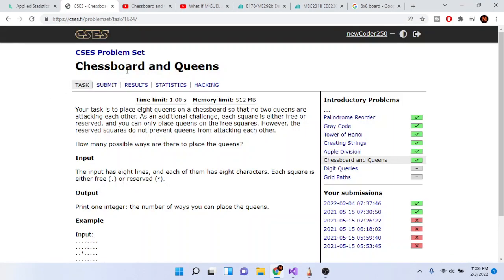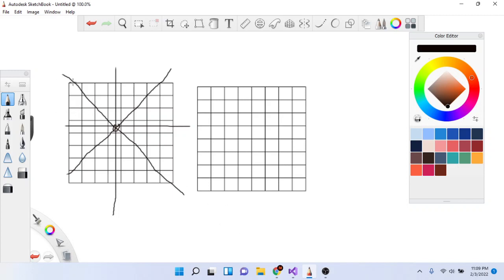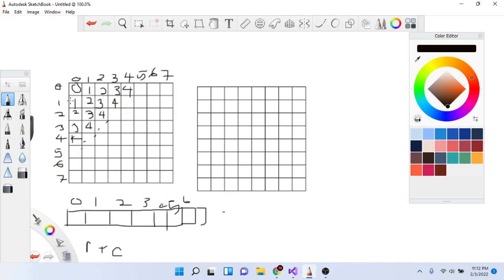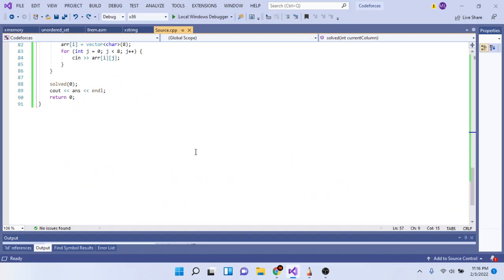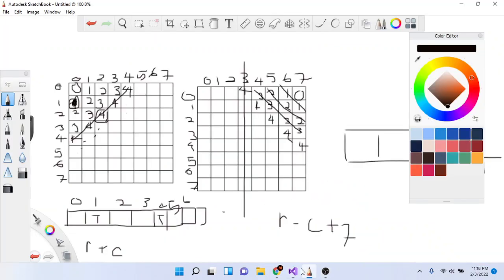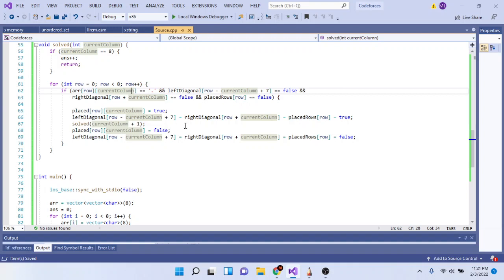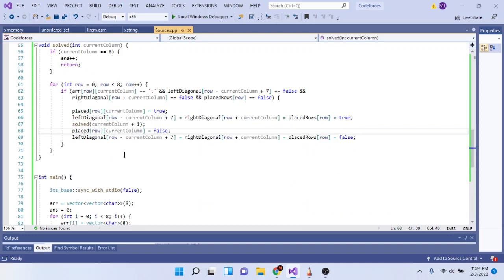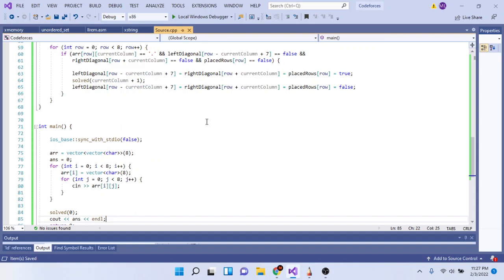CSES Chessboard and Queens